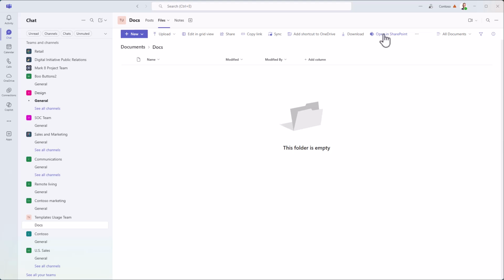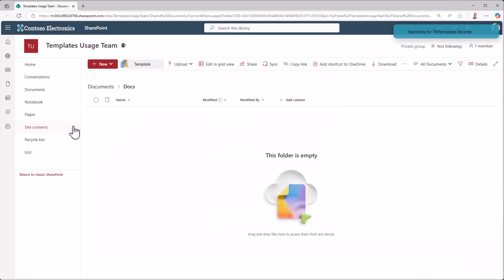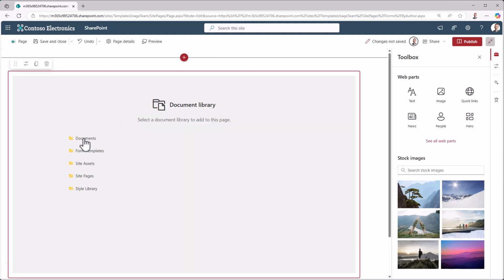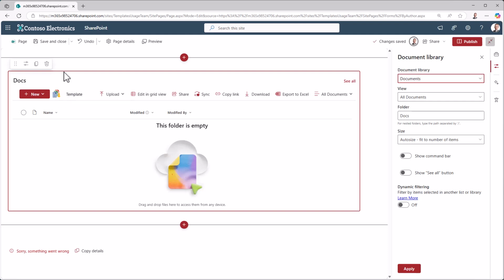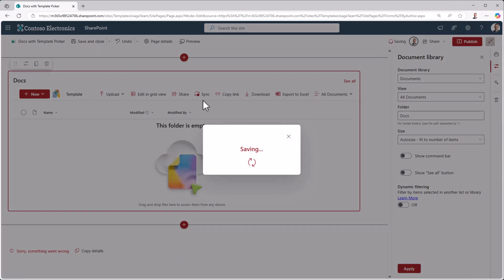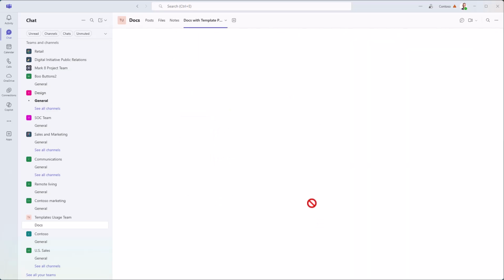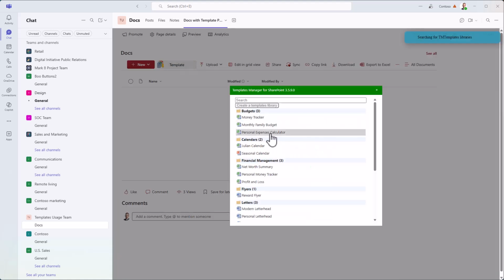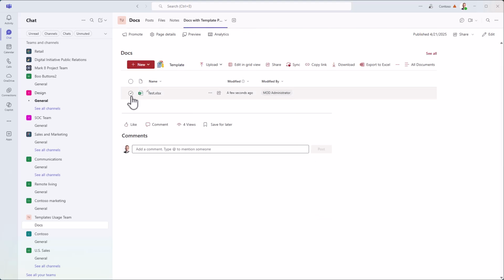Templates Manager for SharePoint: Add to Microsoft Teams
Add a SharePoint document library with a Templates Manager button to a Teams tab